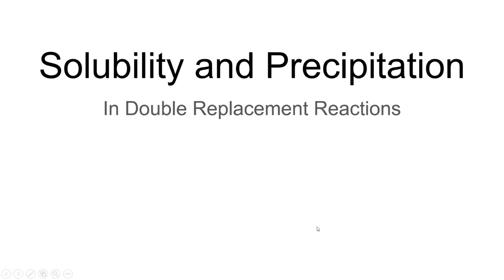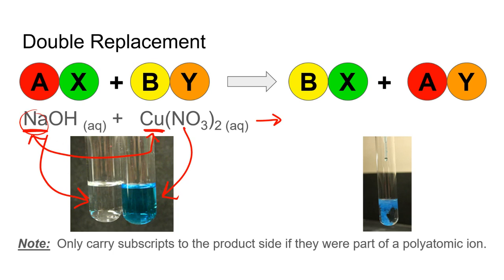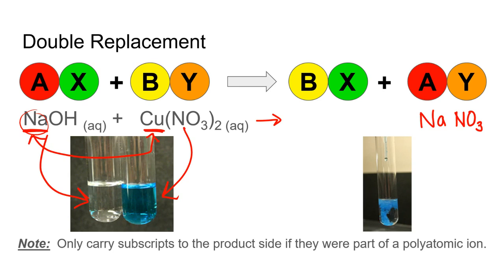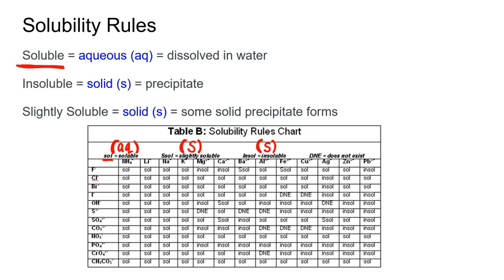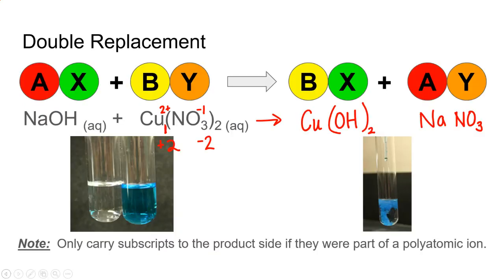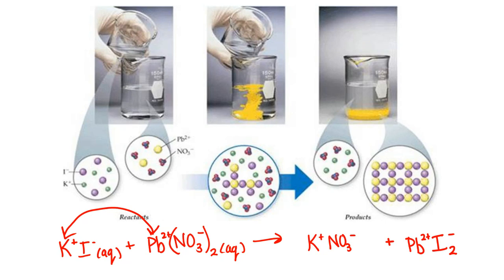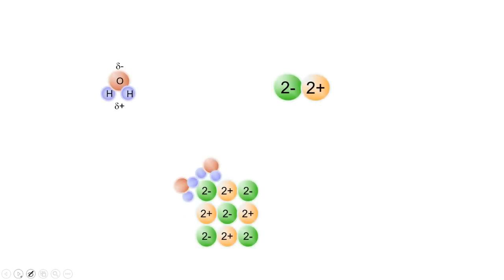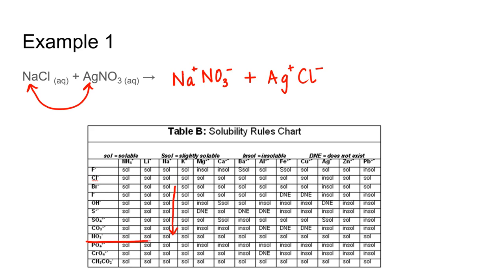Solubility and Precipitation in Double Replacement Reactions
Predicting the products of double replacement reactions and determining if they are soluble or insoluble.